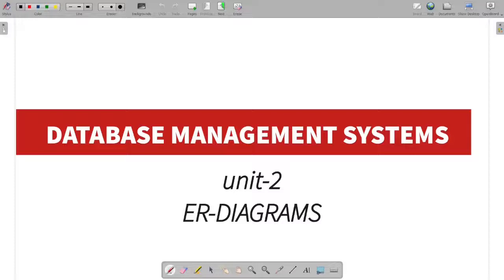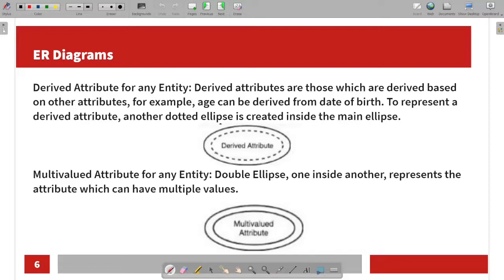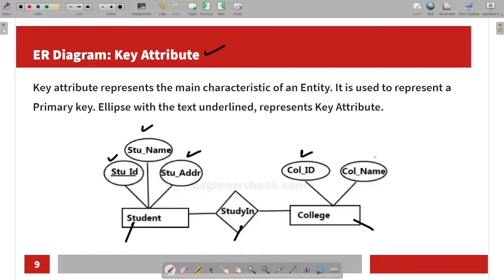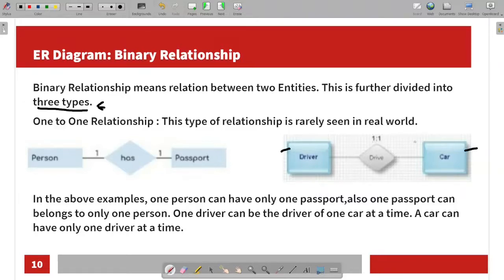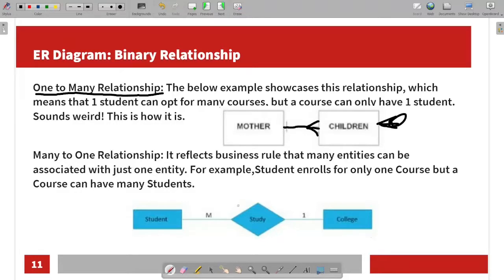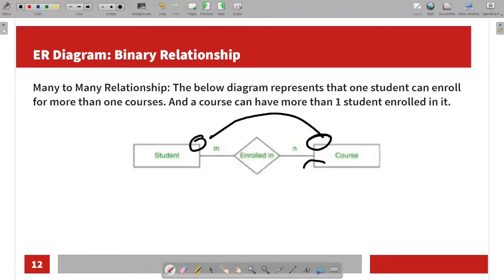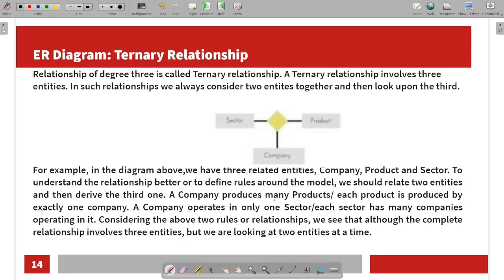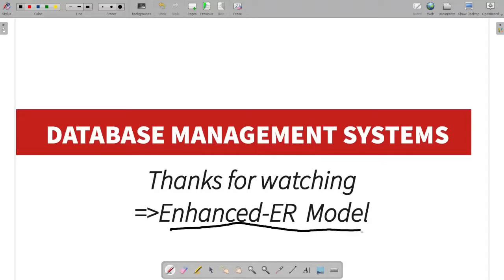ER DIAGRAMS in tamil | unit -2 cse sem -4 | epi-2.2 | CS8492 DBMS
ER-DIAGRAMS  unit -2 DATABASE DESIGN for computer science engineering in 4th sem

unit-2
ER-DIAGRAMS
2
Course Outline:-
UNIT II DATABASE DESIGN
– E-R Diagrams

Working with ER Diagrams
ER Diagram is a visual representation of data that describes how data is related to
each other. In ER Model, we disintegrate data into entities, attributes and setup
relationships between entities, all this can be represented visually using the ER
diagram.
Components of ER Diagram
Entitiy , Attributes, Relationships etc form the components of ER Diagram and there are defined symbols
and shapes to represent each one of them. Let's see how we can represent these in our ER Diagram. Entity
Simple rectangular box represents an Entity.
4
Relationships between Entities - Weak and Strong
Rhombus is used to setup relationships between two or more entities.
Attributes for any Entity Ellipse is used to represent attributes of any entity. It is
connected to the entity.
5
ER Diagrams
Weak Entity: A weak Entity is represented using double rectangular boxes. It is
generally connected to another entity.
Key Attribute for any Entity: To represent a Key attribute, the attribute name inside
the Ellipse is underlined.
6
ER Diagrams
Derived Attribute for any Entity: Derived attributes are those which are derived based
on other attributes, for example, age can be derived from date of birth. To represent a
derived attribute, another dotted ellipse is created inside the main ellipse.
Multivalued Attribute for any Entity: Double Ellipse, one inside another, represents the
attribute which can have multiple values.
7
ER Diagrams
Composite Attribute for any Entity : A composite attribute is the attribute, which also
has Attributes.
8
ER Diagrams-ENTITY
An Entity can be any object, place, person or class. In ER-Diagram, an entity is
represented using rectangles. Consider an example of an Organisation- Employee,
Manager, Department, Product and many more can be taken as entities in an
Organisation.
The yellow rhombus in between represents a relationship.
9
ER Diagram: Key Attribute
Key attribute represents the main characteristic of an Entity. It is used to represent a
Primary key. Ellipse with the text underlined, represents Key Attribute.
10
ER Diagram: Binary Relationship
Binary Relationship means relation between two Entities. This is further divided into
three types.
One to One Relationship : This type of relationship is rarely seen in real world.
In the above examples, one person can have only one passport,also one passport can
belongs to only one person. One driver can be the driver of one car at a time. A car can
have only one driver at a time.
11
One to Many Relationship: The below example showcases this relationship, which
means that 1 student can opt for many courses, but a course can only have 1 student.
Sounds weird! This is how it is.
Many to One Relationship: It reflects business rule that many entities can be
associated with just one entity. For example,Student enrolls for only one Course but a
Course can have many Students.
12
Many to Many Relationship: The below diagram represents that one student can enroll
for more than one courses. And a course can have more than 1 student enrolled in it.
13
ER Diagram: Recursive Relationship
When an Entity is related with itself it is known as Recursive Relationship.
14
ER Diagram: Ternary Relationship
Relationship of degree three is called Ternary relationship. A Ternary relationship involves three
entities. In such relationships we always consider two entites together and then look upon the third.
For example, in the diagram above,we have three related entities, Company, Product and Sector. To
understand the relationship better or to define rules around the model, we should relate two entities
and then derive the third one. A Company produces many Products/ each product is produced by
exactly one company. A Company operates in only one Sector/each sector has many companies
operating in it. Considering the above two rules or relationships, we see that although the complete
relationship involves three entities, but we are looking at two entities at a time.
15
ER Diagram
16
ER Diagram simple example:-
=Enhanced-ER Model